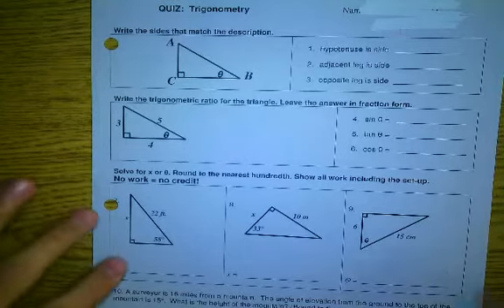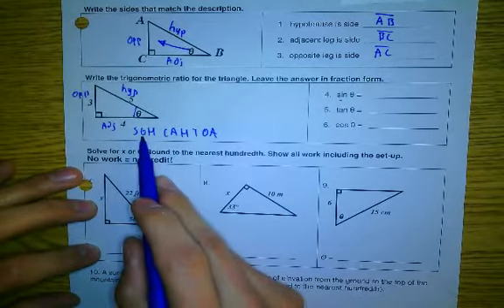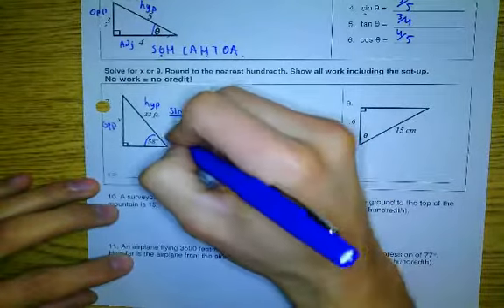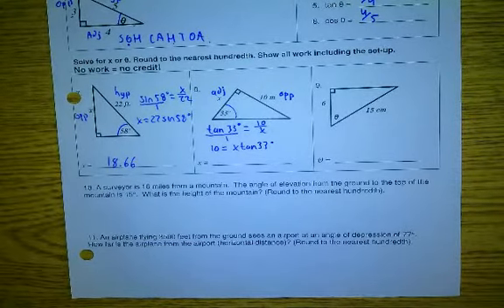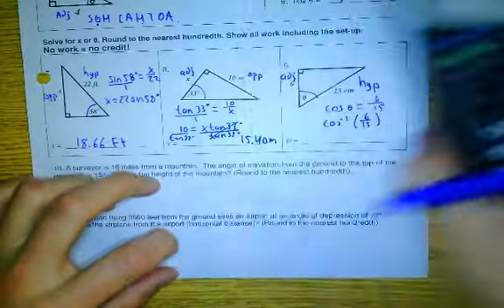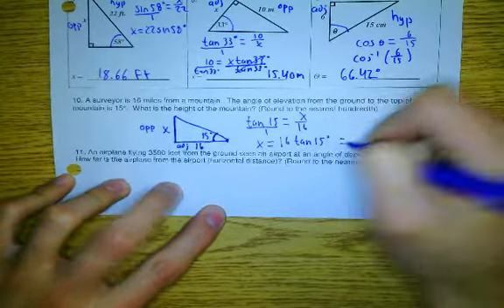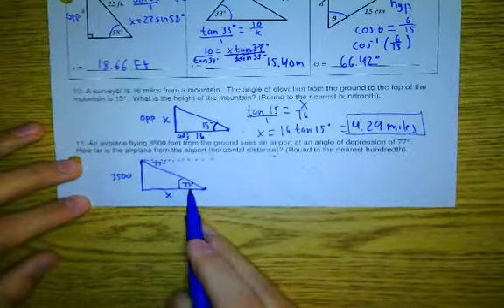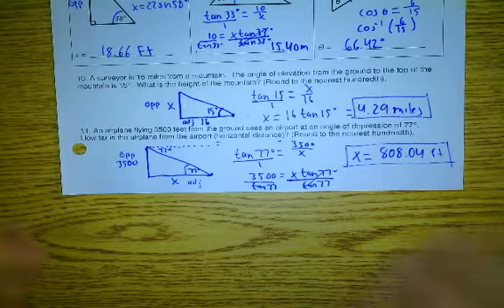Trig Quiz Review